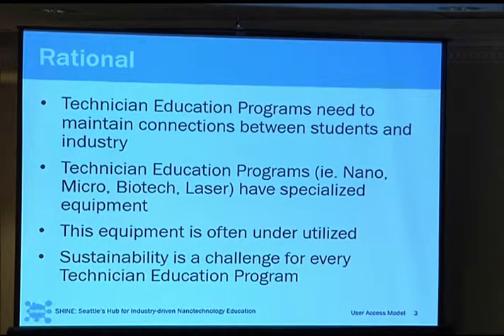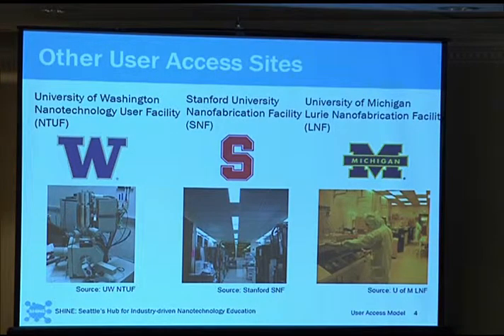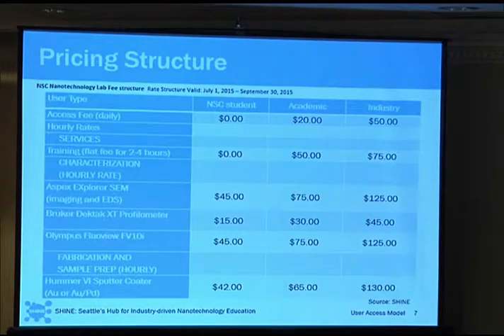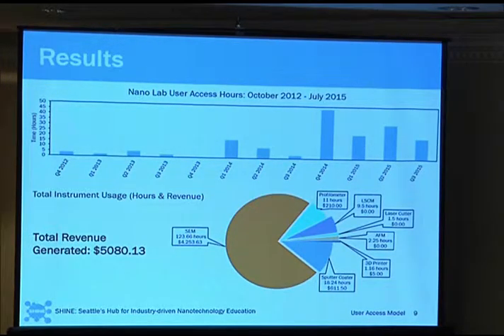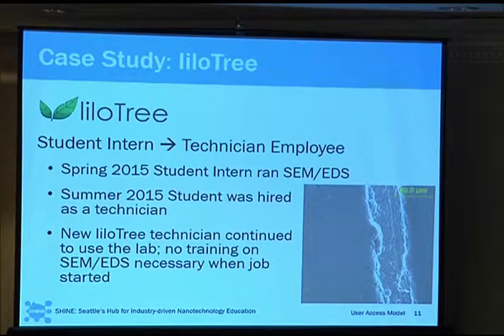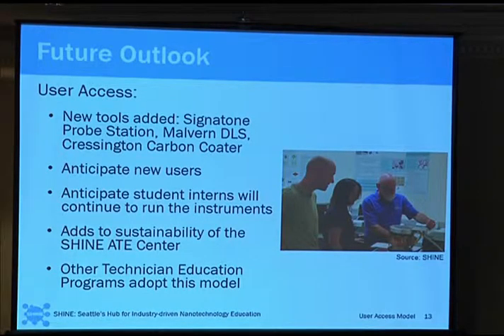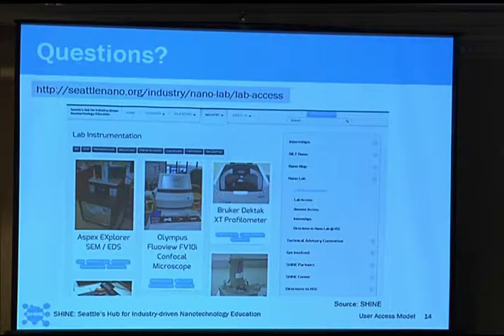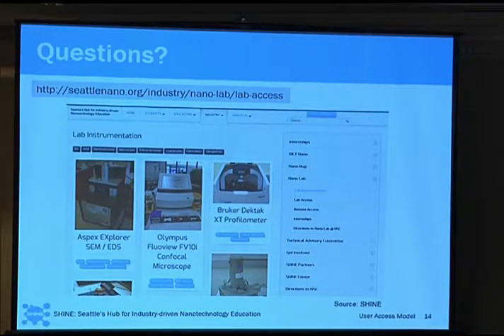HITEC 2015 - User Access Model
HITEC 2015
User Access Model